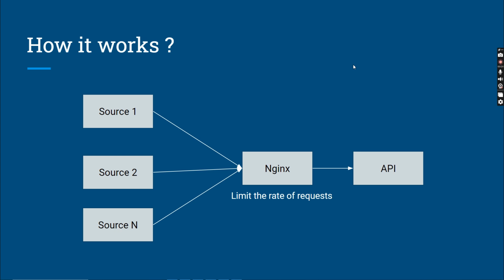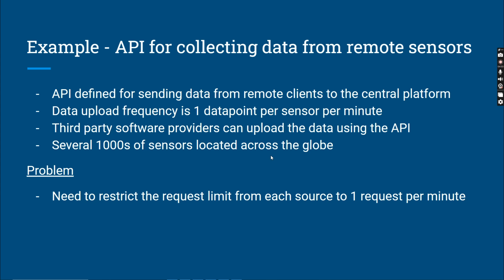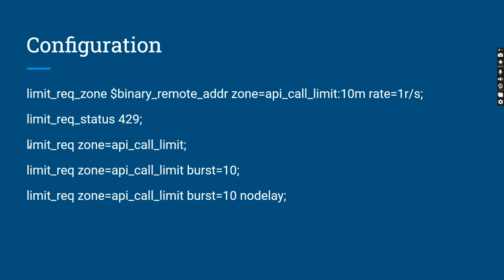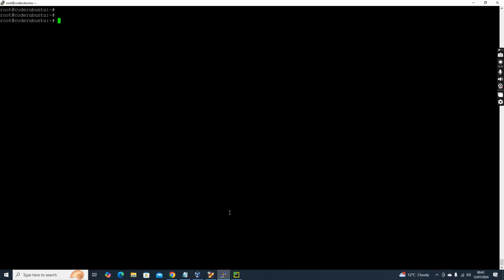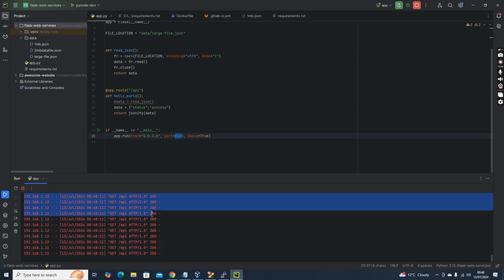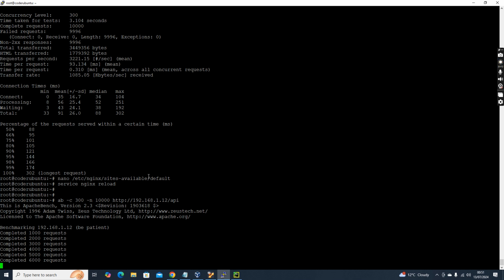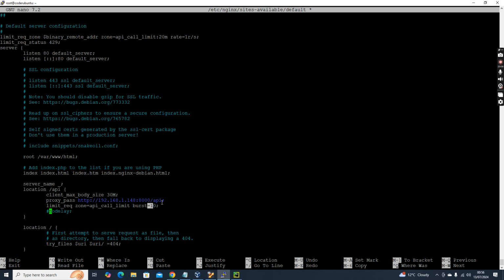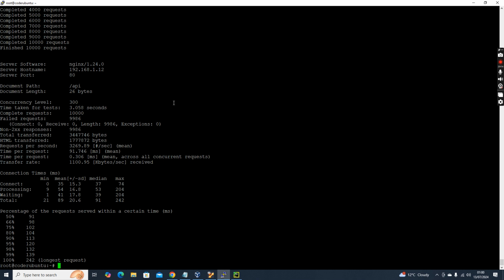How to Limit the Request Rate in Nginx | Block DDoS attack | Prevent DDoS Attack | Prevent Botnets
This video explains the steps to limit the request to a specific API path in Nginx using simple configuration. This is very useful to protect your webserver and API from unwanted or duplicate requests and DDoS attacks. I have used a python API developed using Flask and Nginx Virtual host to demonstrate this capability.